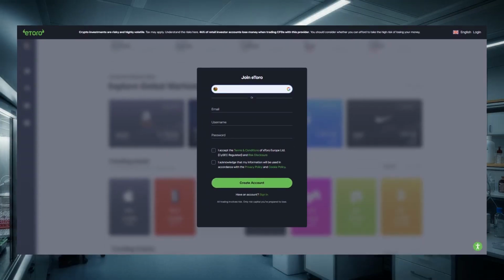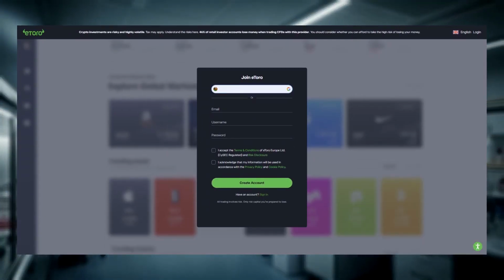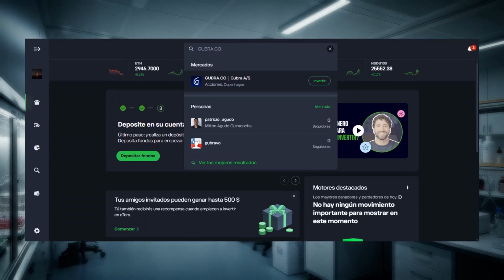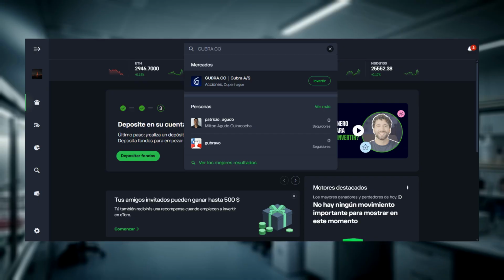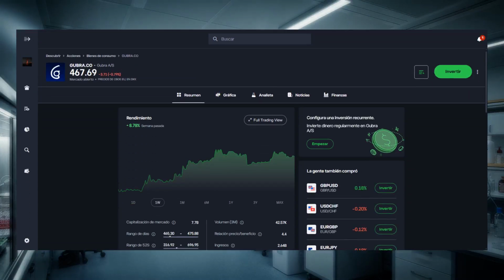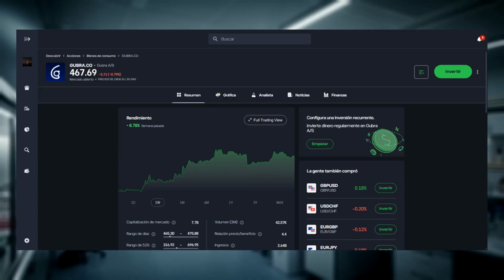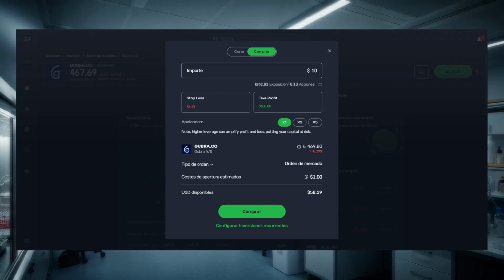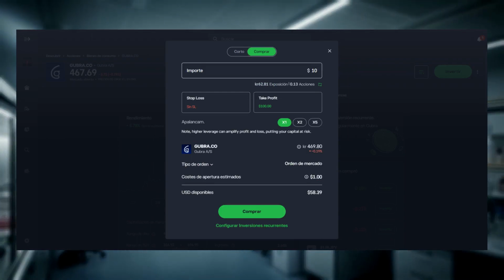How to Invest in Gubra A/S (GUBRA.CO) Step by Step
Educational short guide showing how to buy shares of Gubra A/S using a broker example.

Gubra A/S is a Danish biotechnology company focused on metabolic and therapeutic research and development. This video explains, in plain terms, how to locate the correct listing and place an order for the stock listed on CBOE EU with the ticker GUBRA.CO.

Summary of steps covered:
1) Open a brokerage account and complete identity verification. 2) Fund your account. 3) Use the platform search to enter the ticker GUBRA.CO and confirm the CBOE EU listing. 4) Review the asset page and price chart to ensure it matches Gubra A/S. 5) Enter the amount you want to invest, check order details, and confirm the trade. 6) If the market is closed your order may be held until the next session, and if funds are insufficient you will be prompted to add money before confirmation.